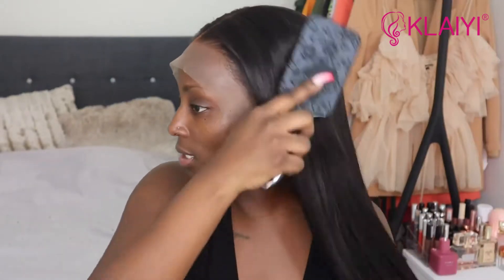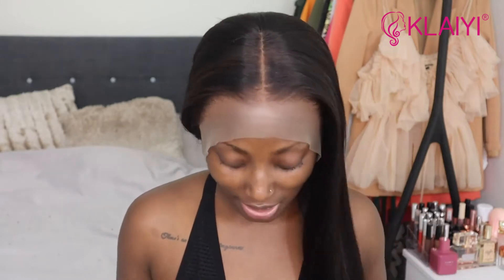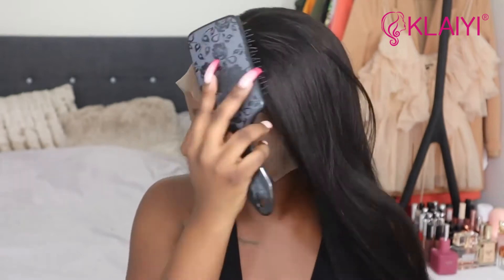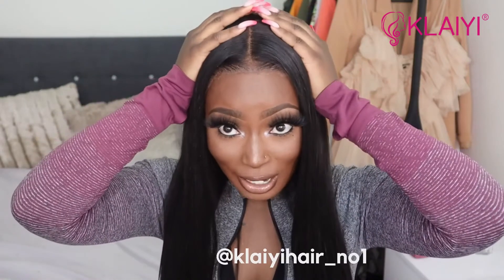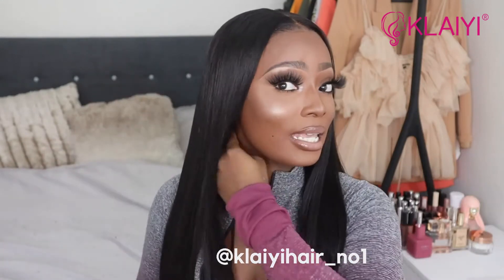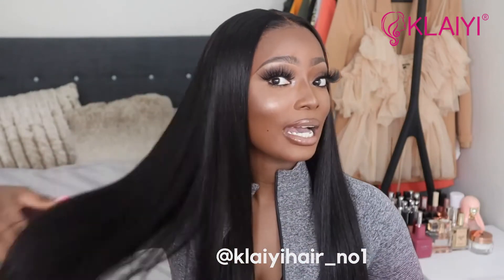Silky Straight Lace Frontal Wig Install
Klaiyi Hair -- Look Good, Feel Great!

Klaiyi Hair on Aliexpress
Best Seller Brazilian Curly Hair